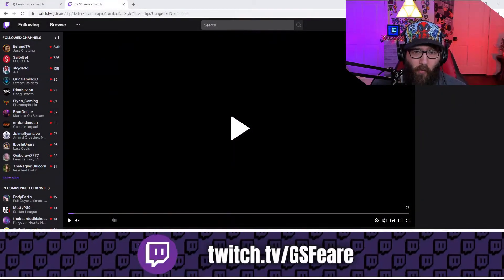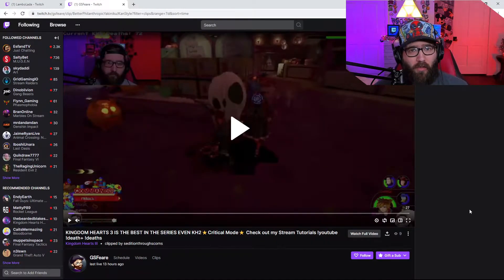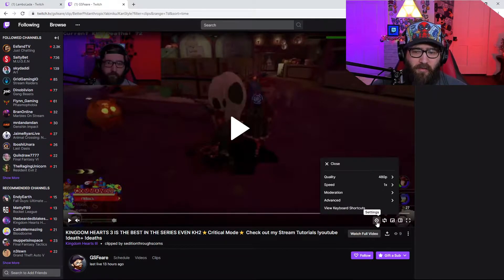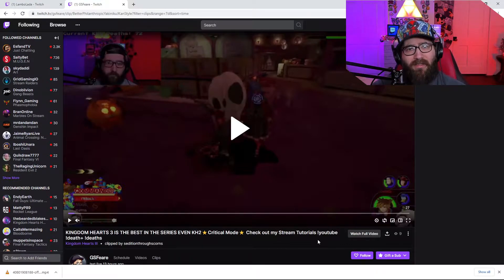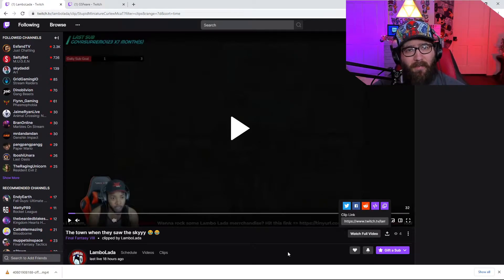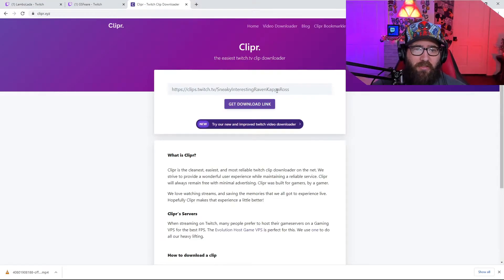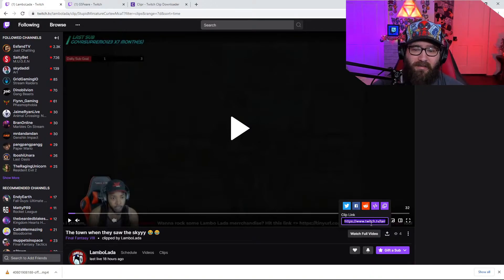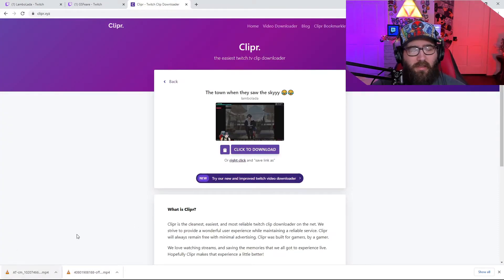How to Download any Twitch Clips and Videos using Clipr.xyz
How to download any Twitch Clips and Videos using Clipr.xyz. Twitch makes it somewhat difficult to download friends and other streamers clips, so i'm gonna show you a quick and easy way to download any twitch clip using the clipr.xyz Twitch Clip downloader. This works to also download twitch clips on mobile by pressing the share button on a clip, and copy link!

 This method also works to download any Twitch VIDEO as long as you have the twitch video link(theres a button to change to downloading Twitch Videos instead of Clips)

This video will answer the question of how to get a Twitch video downloader.

*** TO DOWNLOAD TWITCH VIDEOS INSTEAD OF CLIPS, PRESS VIDEO DOWNLOADER AT TOP OF CLIPR.XYZ AND USE SAME METHOD ***

for the website to download Clips!

TIMESTAMPS | CHAPTERS

00:00 - Beginning
00:24 - 1: Self Plug
00:37 - 2: Downloading your OWN Twitch Clips
01:11 - 3: How to download ANY Twitch Clip
02:08 - 3: Outro/reminder to Subscribe,like,comment, share with a friend